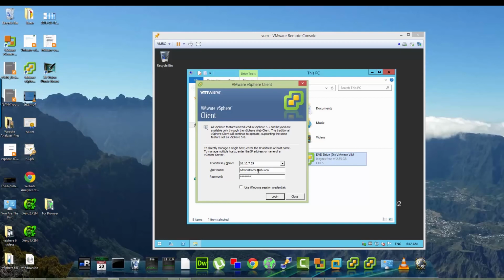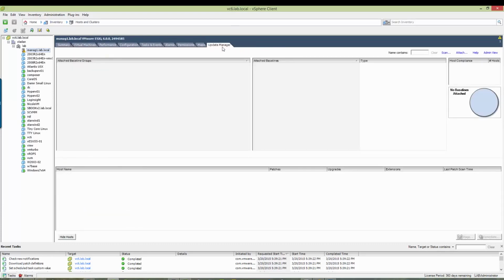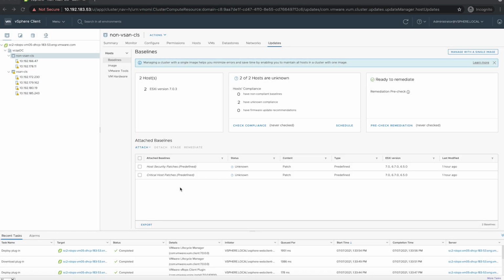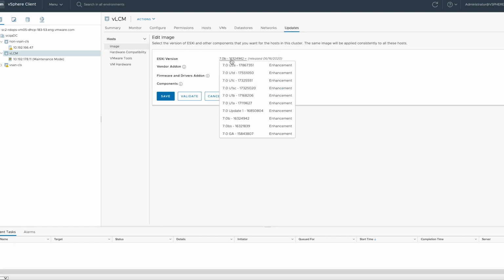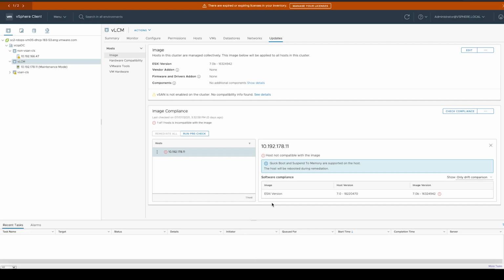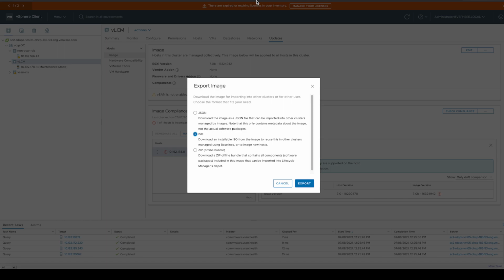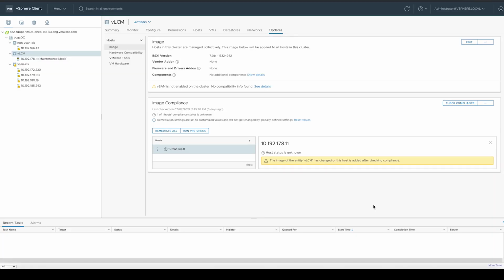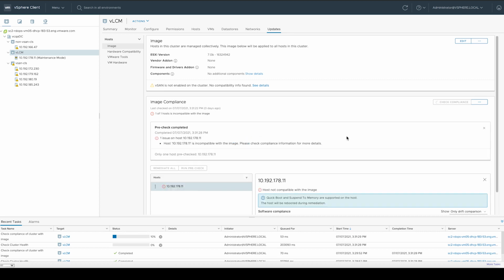Upgrade Your Cluster - The new way (vSphere Lifecycle Manager)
VMware vSphere® vSphere Lifecycle Manager enables centralized and simplified lifecycle management for VMware ESXi hosts through the use of images and baselines.
In this video, we present some of the new workflows that are available for administrators and users of this VMware software solution.

vSphere Community Team

Timecodes
0:00 Intro
0:12 Short Summary
0:28 vSphere Updata Manager historical overview
2:08 vSphere Lifecycle Manager overvies
3:16 Desired State
3:44 Eport and Import functionality
4:23 Recommending Images
5:02 Overriding Cluster Depos and Cluster Settings
5:40 Pre-Check and Remediation tasks real-time monitoring
6:08 Wrapping it up

How to get in contact with us

Slack: vcenter, vcsa, vsphere7tech, vsphere-pm
VMware forums - vSphere, vCenter & VMC forums